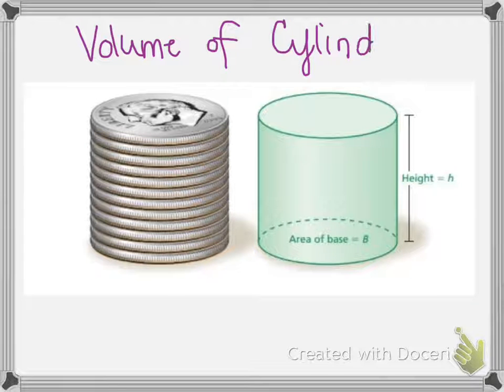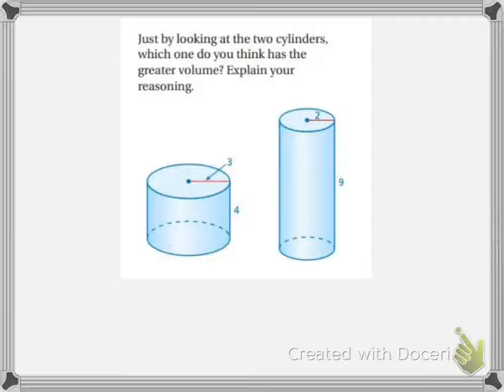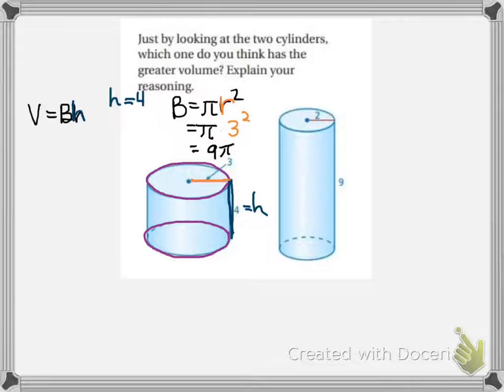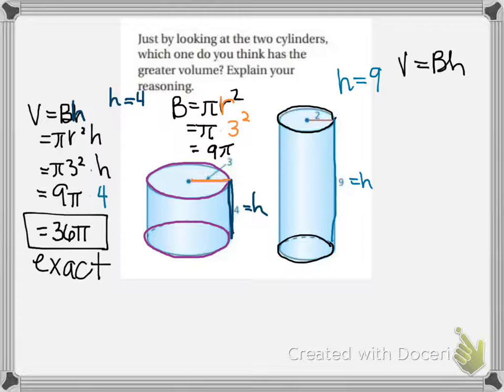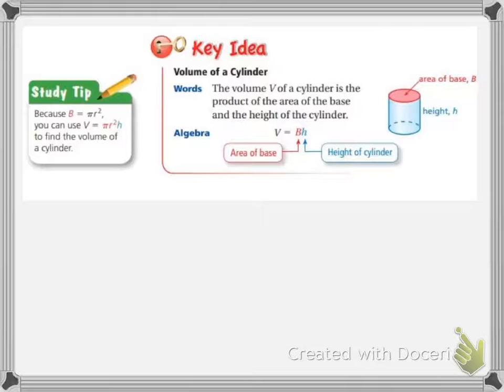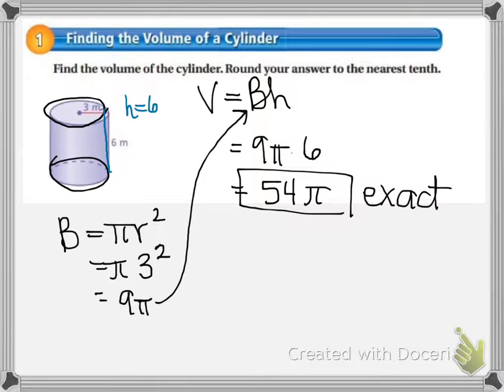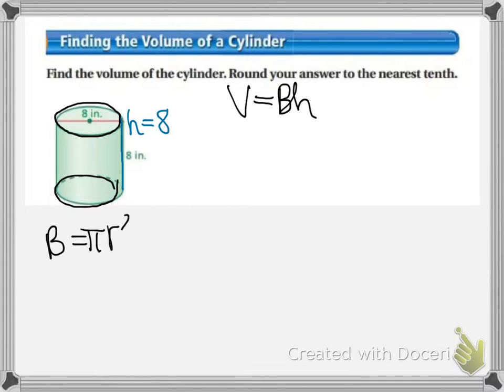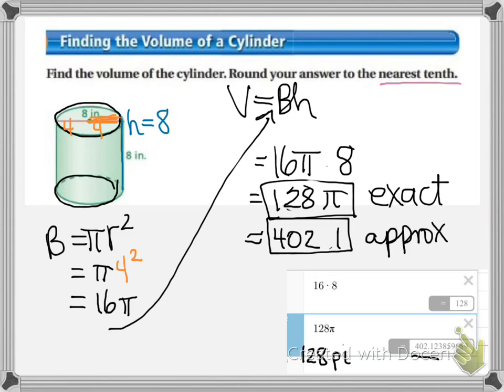Volume of Cylinders notes